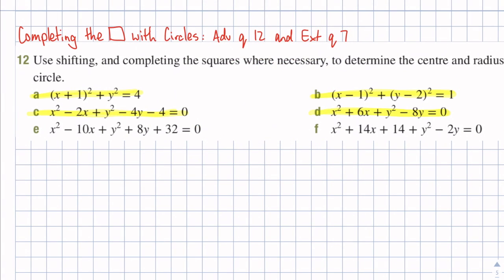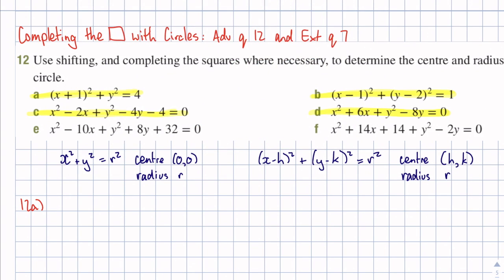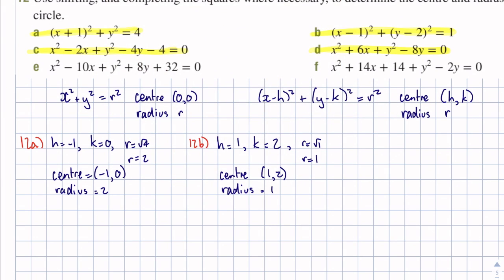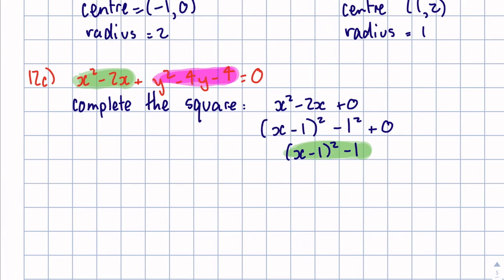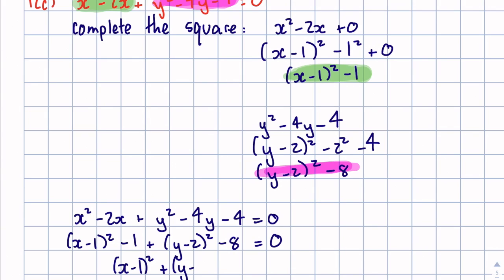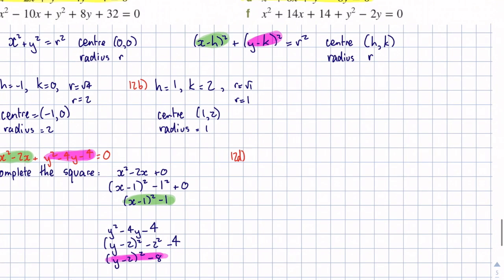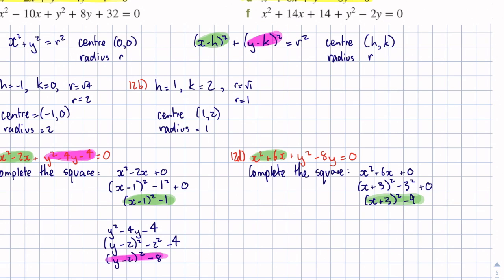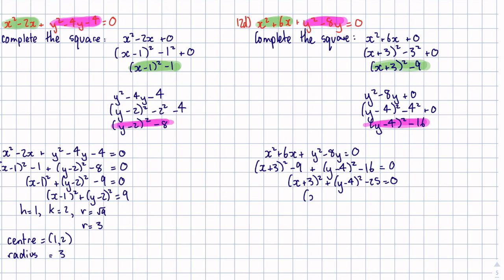2020 Year 11 Mathematics Advanced Ex 4a Completing the Square with Circles (Adv q 12)(Ext q 7)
This video is about 2020 Year 11 Mathematics Advanced Ex 4a Completing the Square with Circles (Advanced q 12)(Extension q 7)